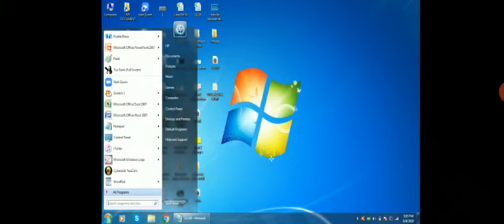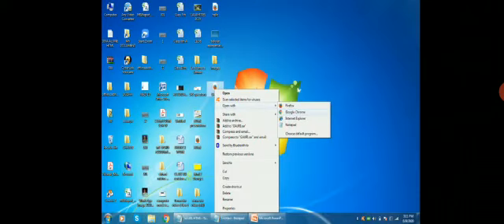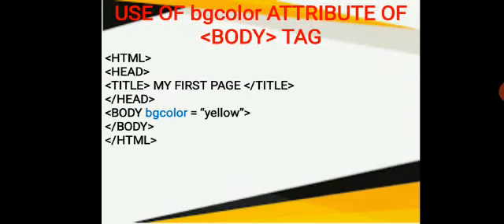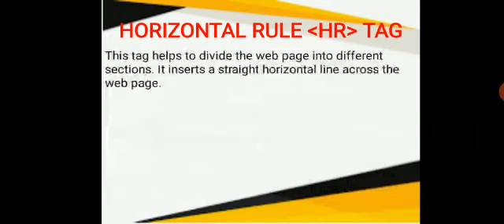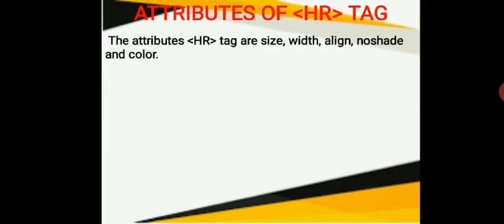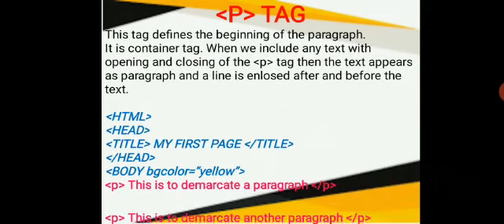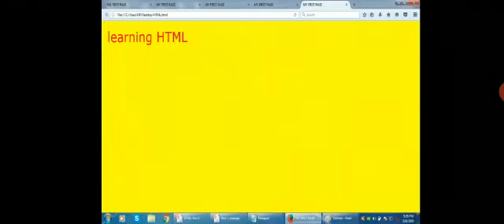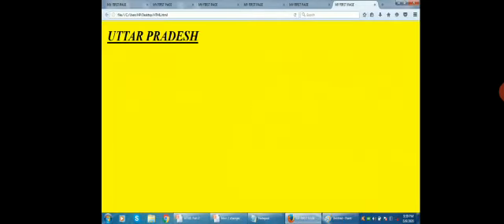LESSON 7 HTML PART 2 (CLASS 6 COMPUTER) ICSE SYLLABUS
Through this, the students will be able understand the use of some other HTML tags.